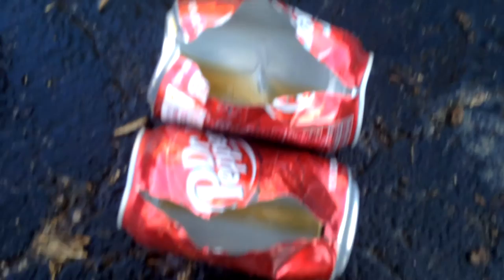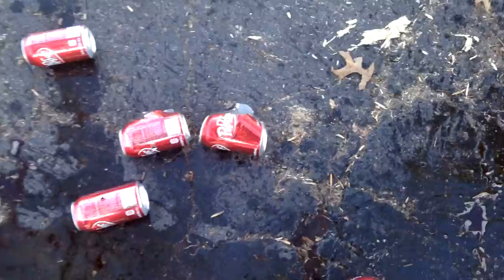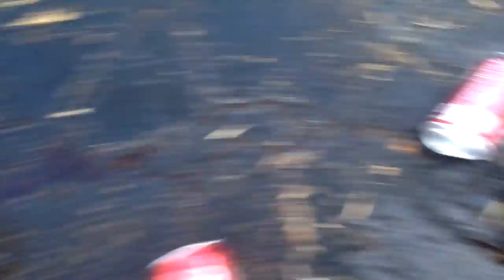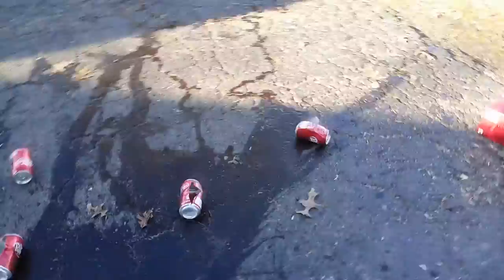GoPro - Shooting Explosive Soda Cans!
GoPro - Shooting Explosive Soda Cans! This was a random video I recorded. It was alot of fun shooting these old sodas that were made wrong. They had a ton more fizz then most sodas. They did not taste good so i found something to do with the sodas..

Kik- Tyler_Has_Fallen

Skype- PremiumAphid

-Where do I live? USA

-How old? I'm 17.

-Blue Snowball